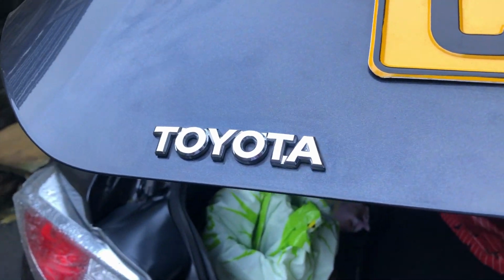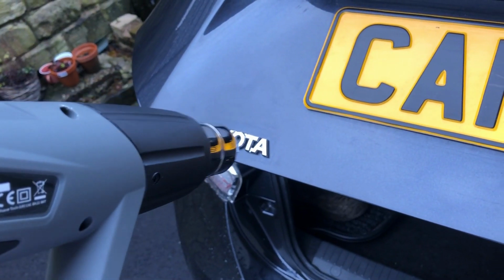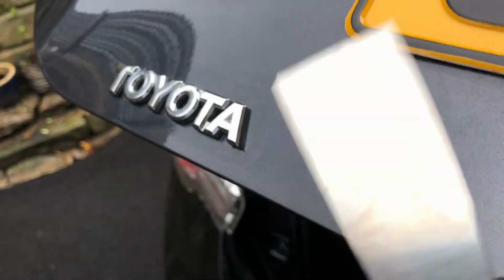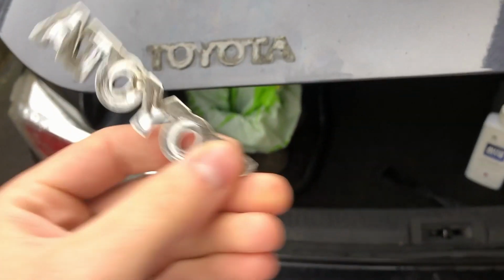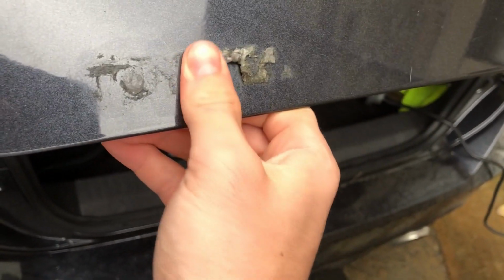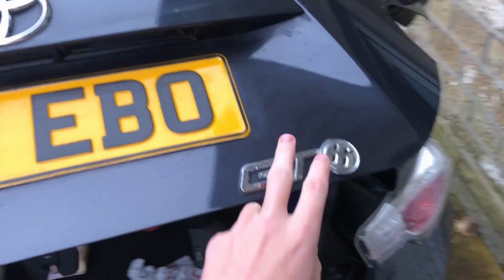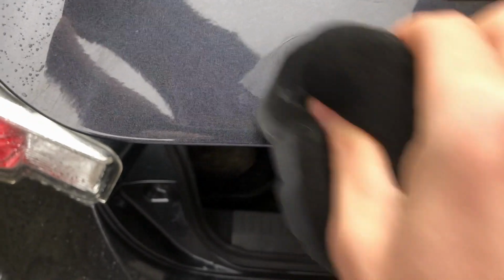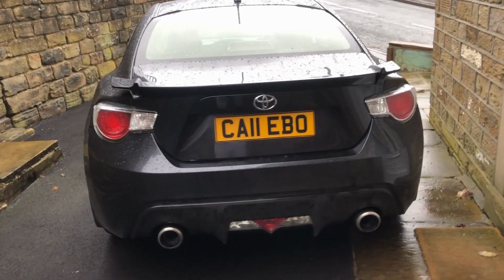gt86 badge removal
Hello in this video i will show u the best way i found to remove the toyota and GT86 badgers from my 86, this should also work with a BRZ or FRS.

Its my first video so its a bit sketch but i hope u found it useful, if u have any problems or tips for me on starting off please feel free to use the comments